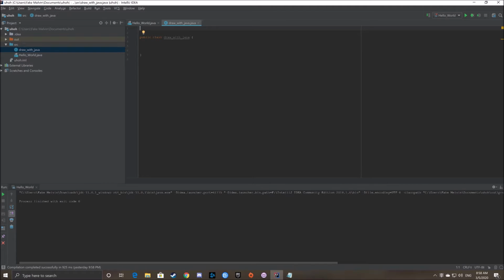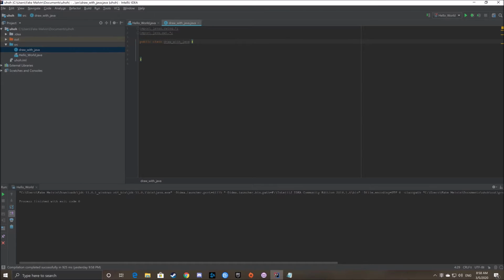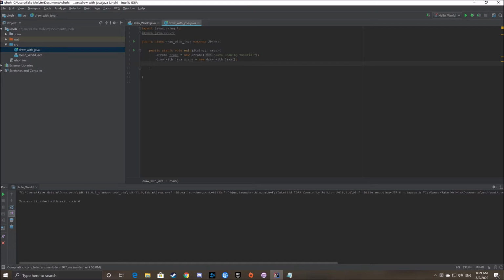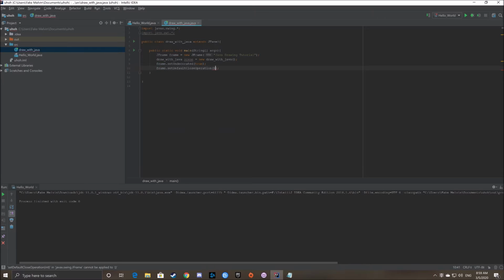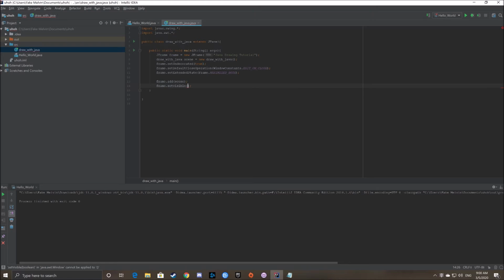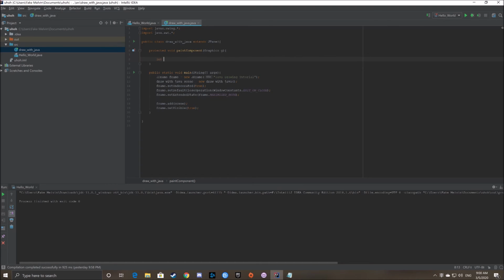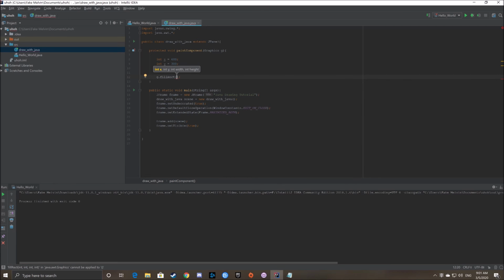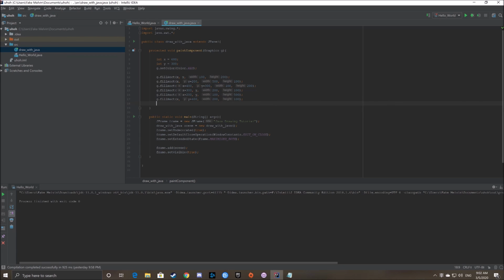Java Tutorial - How to draw shapes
Hello everybody and welcome to my seventh Javascript tutorial